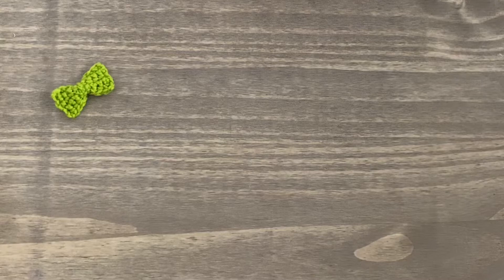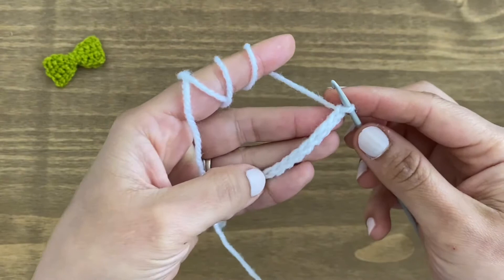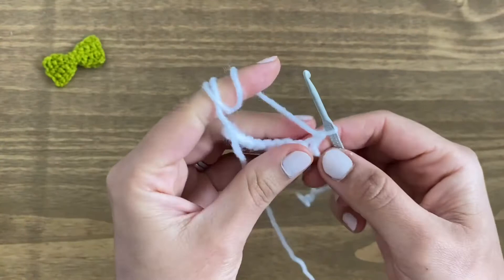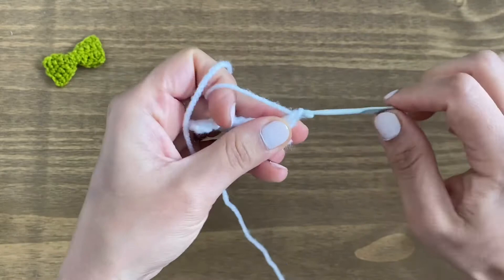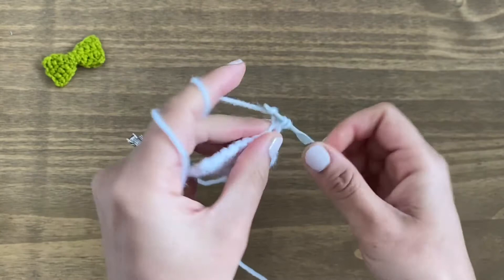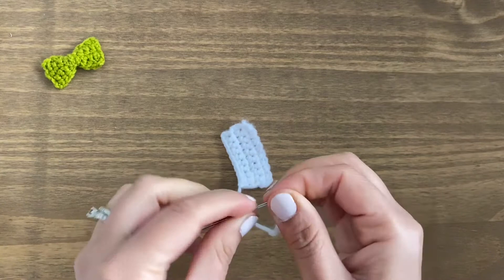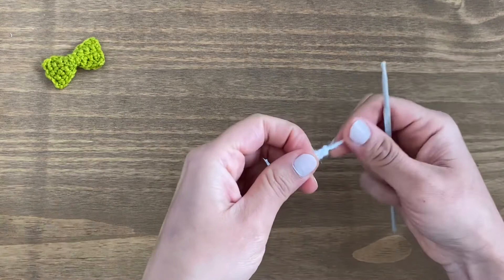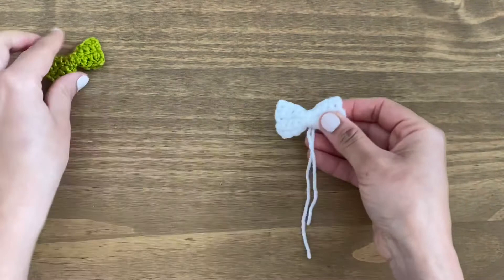How to Crochet a tiny bow/ crochet bow for beginners/ small/tiny crochet bow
This tutorial will show you how to make a tiny bow.
Happy crocheting 🧶 ❤️

How to Crochet a tiny bow/ crochet bow for beginners/ small/tiny crochet bow by crochet with Rashmi